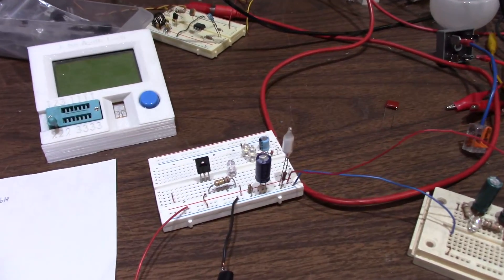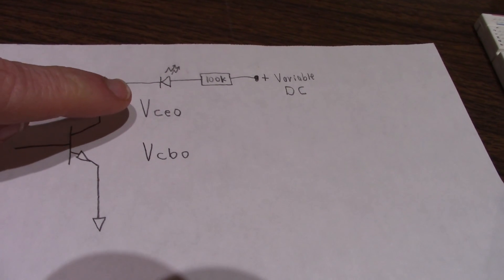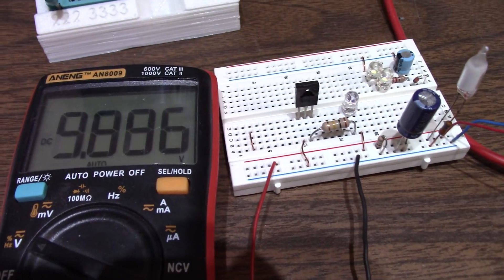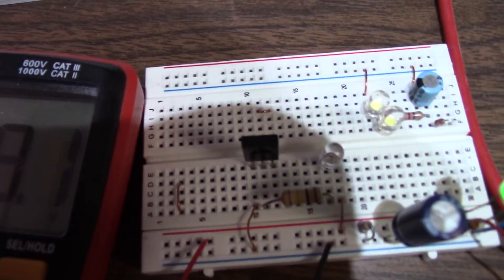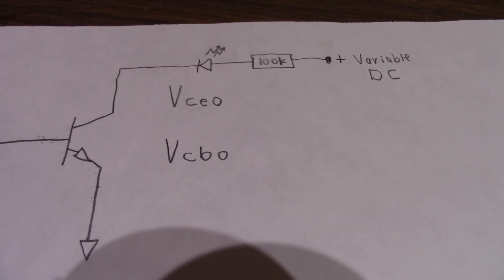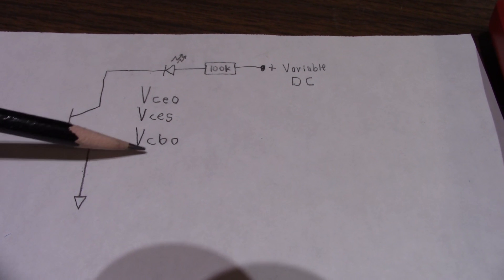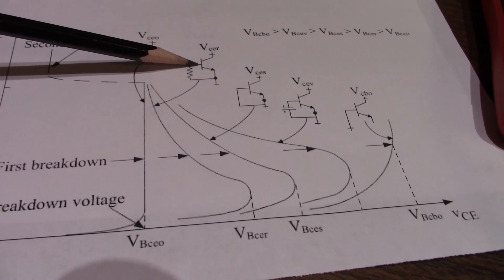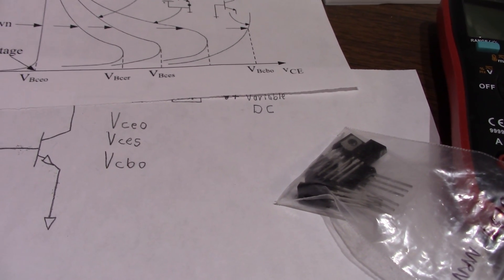Transistor breakdown voltage demonstration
Bench test of transistor breakdown voltage Vceo, Vcbo and more.